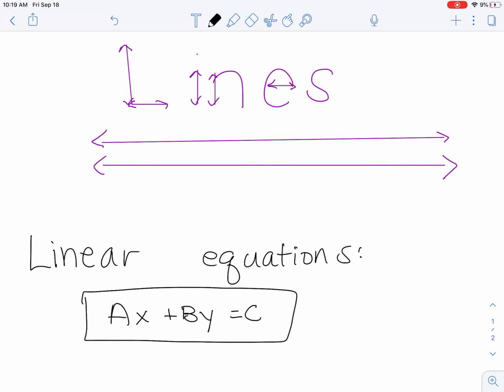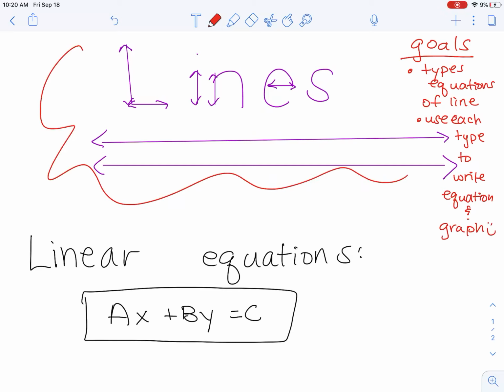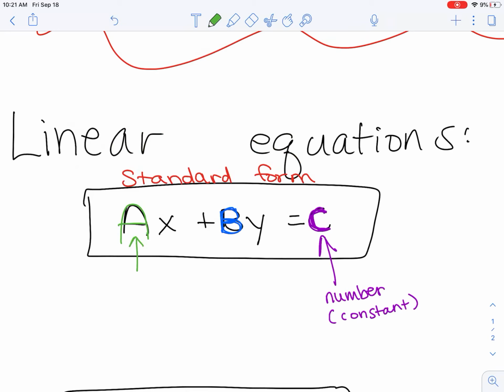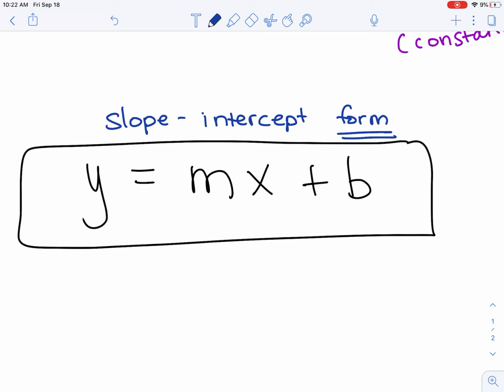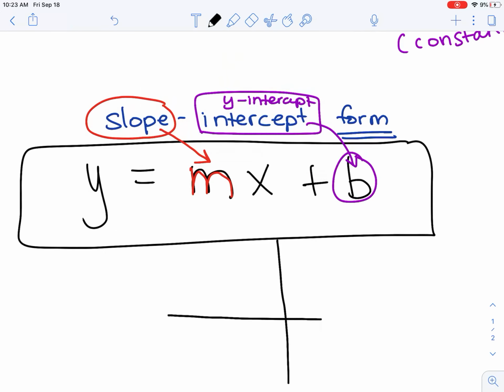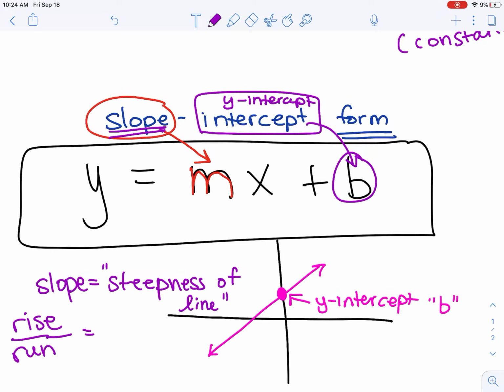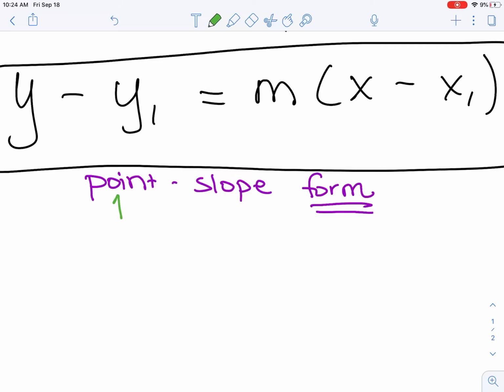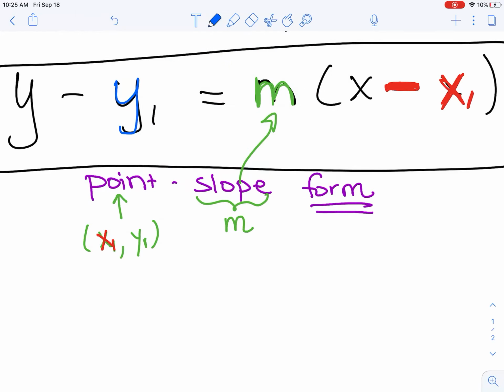Alg 2 chapter P day 1 Linear Forms